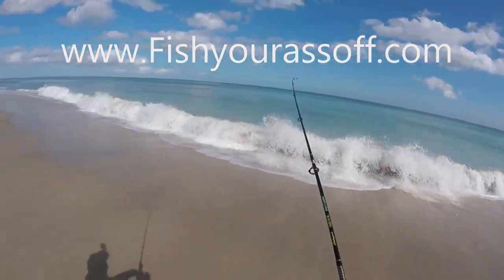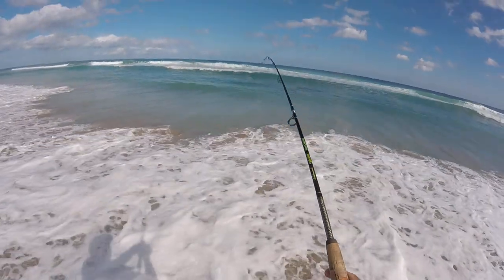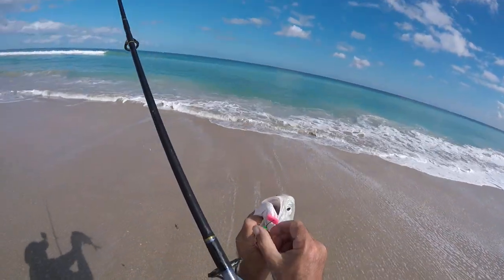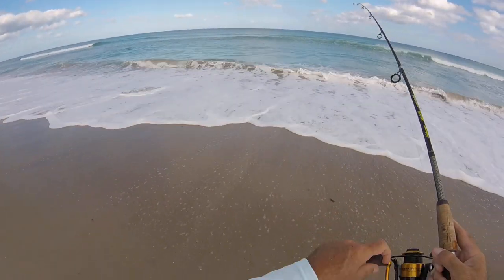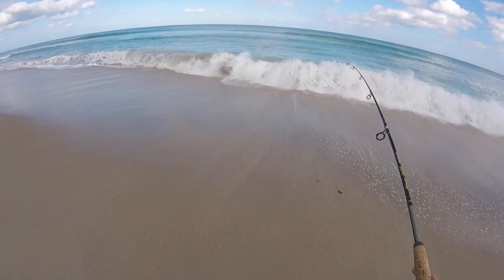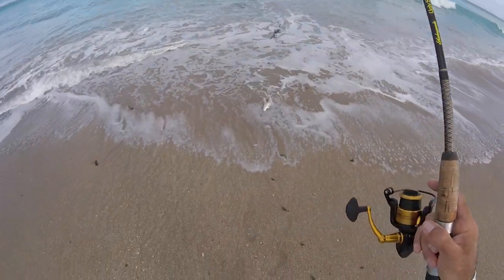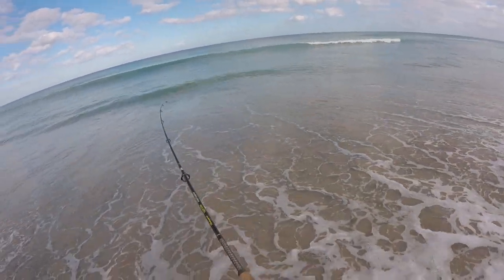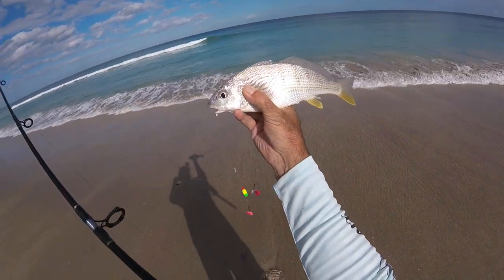Fish Bites for Whiting and Croakers Review Plus Free Surf Fishing Course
This video is about using shrimp scented Fish Bites to catch croakers and whiting.